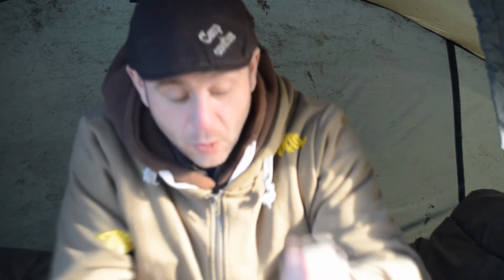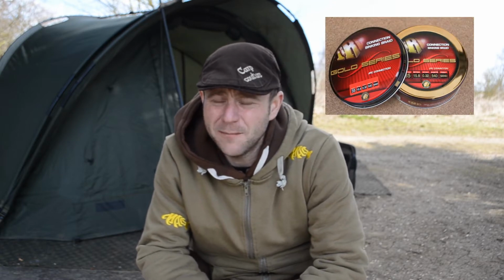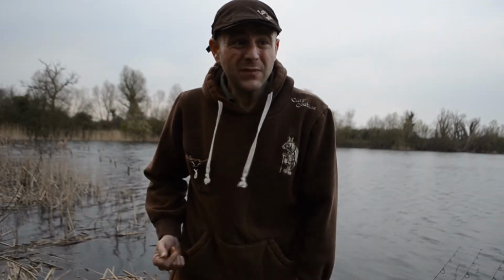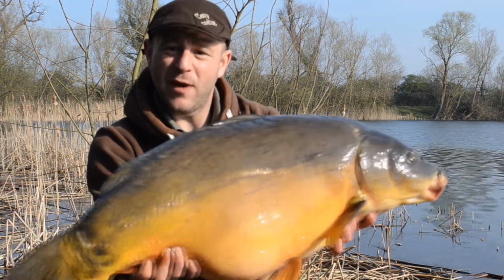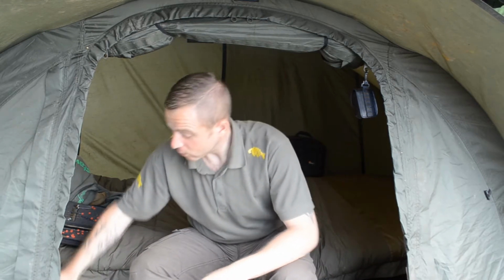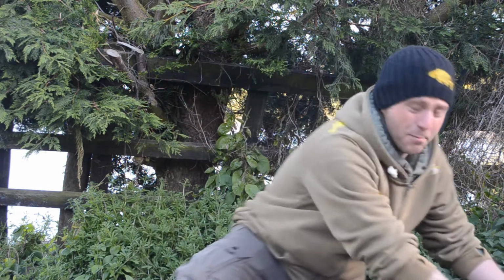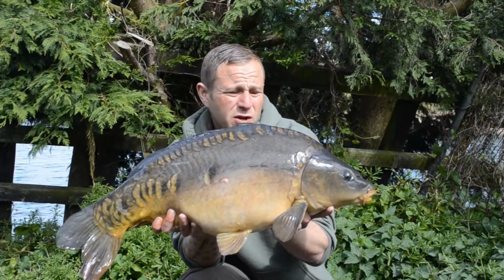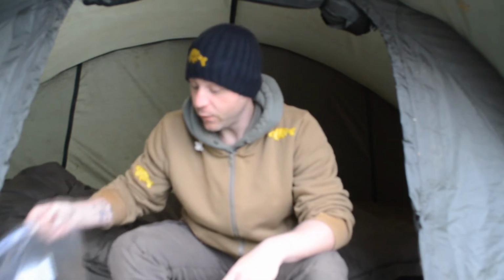Monks Pit Diary Part 1 Cast-A-Line Heseltine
Join me on my new adventure fishing Monks Pit, In this episode you see some high points and low points from my time there so far "Six fish landed"  Really enjoying my time on this lake and am looking forward to sharing my experiences along the way